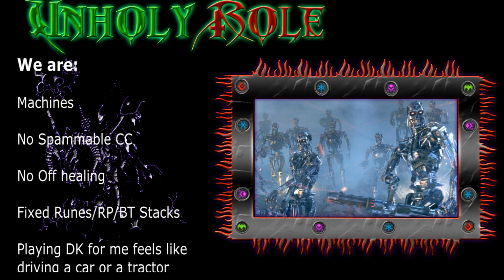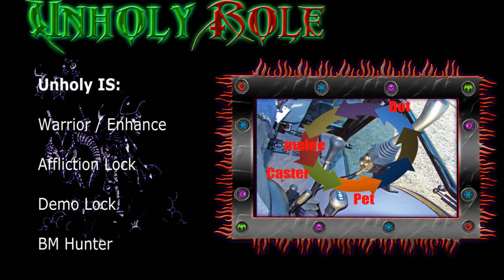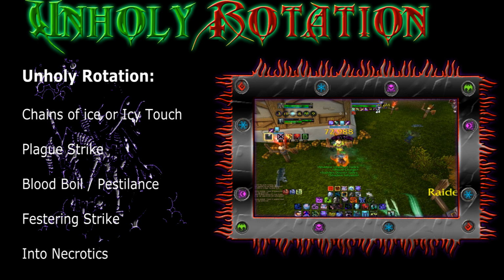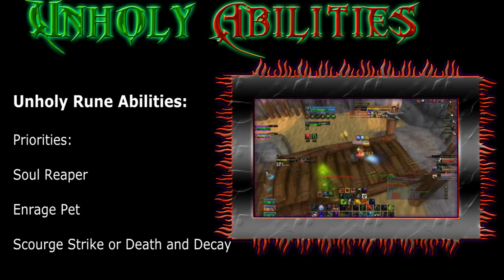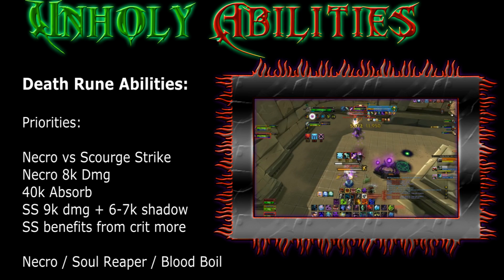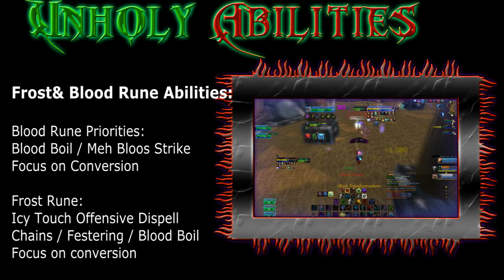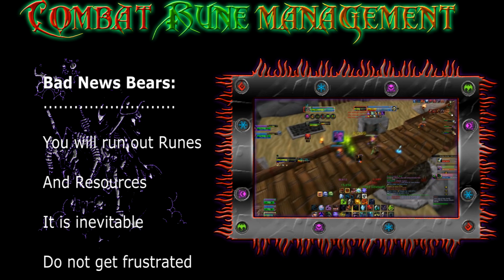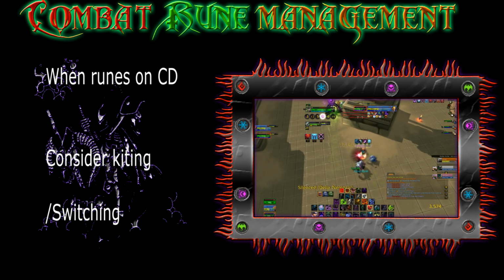Death Knight PvP - Mists of Pandaria: Unholy DK Rune Management Guide 5.1-5.2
Inside and out guide to maximize your runes as Unholy Death Knight. Enjoy :D